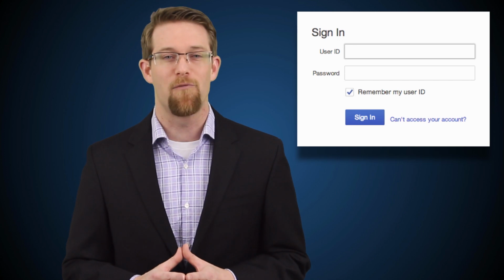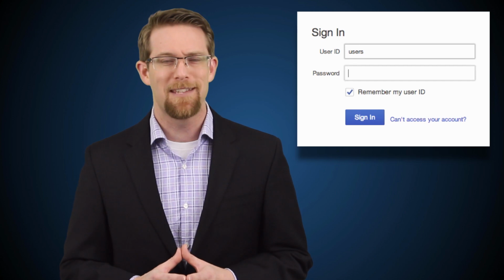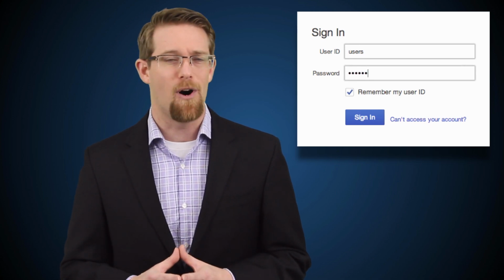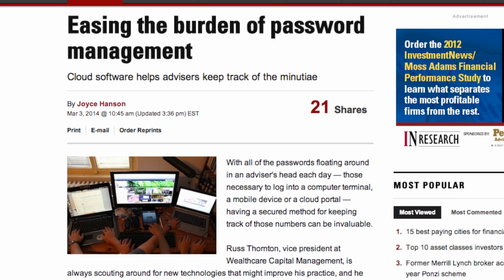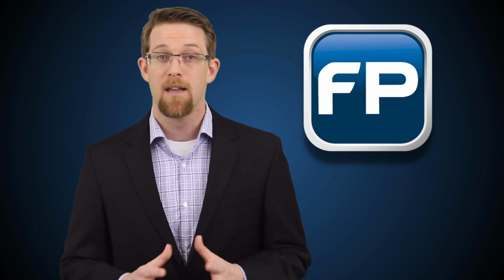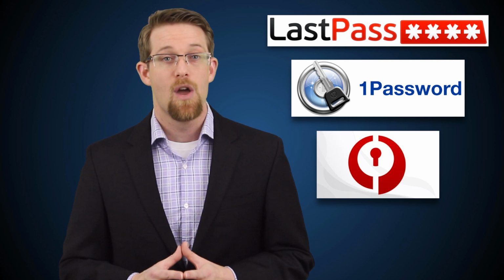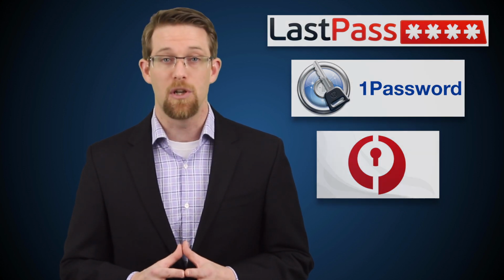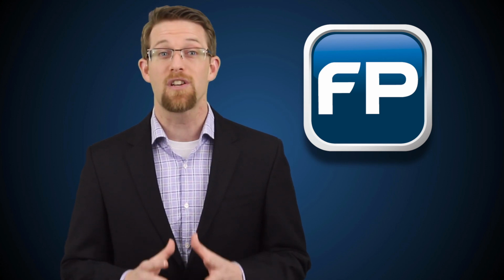iOS 7.1 for financial advisors, DrDoS attacks crush Aweber & MailChimp, plus password managers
for the links to this week's top stories.
BONUS: Use code FPPad to claim your free resource from The Mercato.

On today's broadcast, hackers launch a massive denial of service attack, so what should you do if one of your providers gets attacked? Apple is releasing yet another update to iOS, find out how this will help you support the bring-your-own-device trend in the workplace, and passwords are growing like weeds. Find out what programs you should use to better manage passwords while also protecting your account security.

So get ready, FPPad Bits and Bytes begins now.